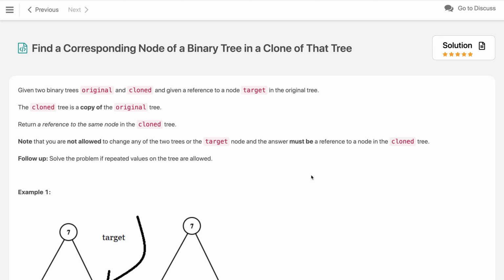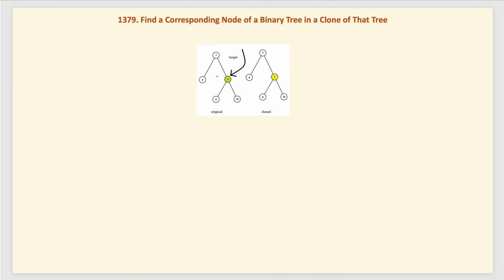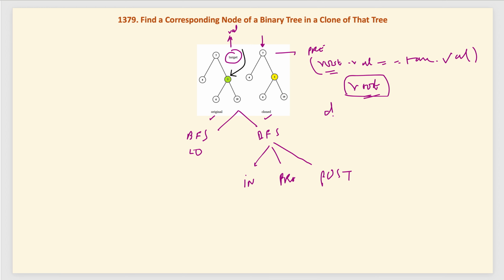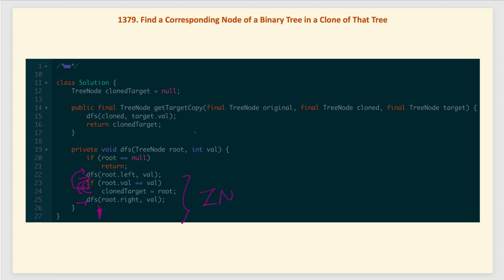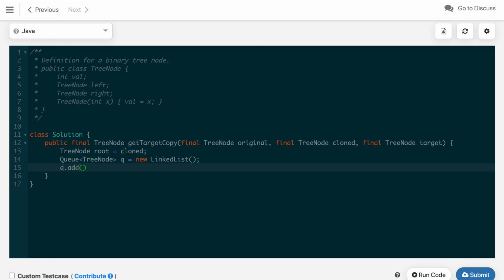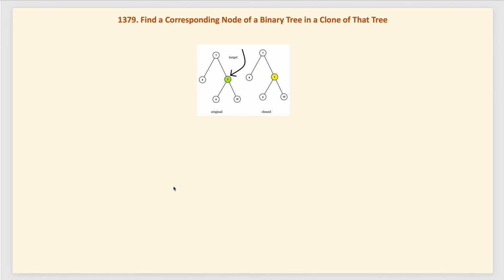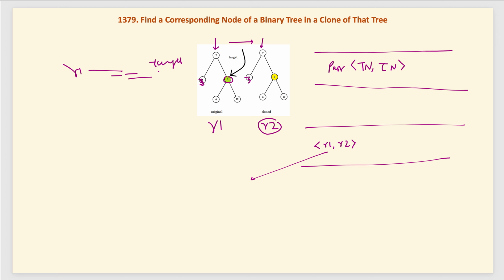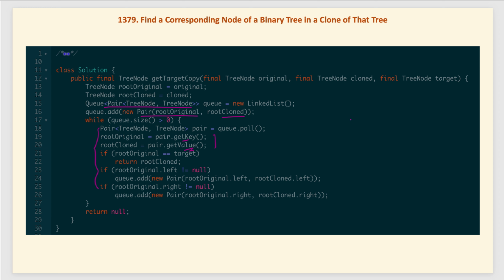Find a Corresponding Node of a Binary Tree in a Clone of That Tree | LeetCode 1379 | DFS BFS